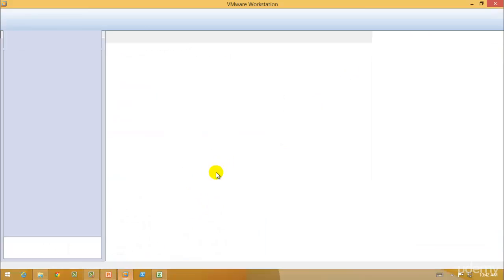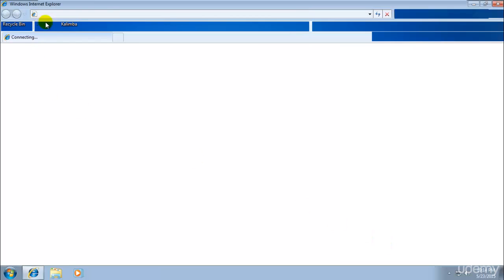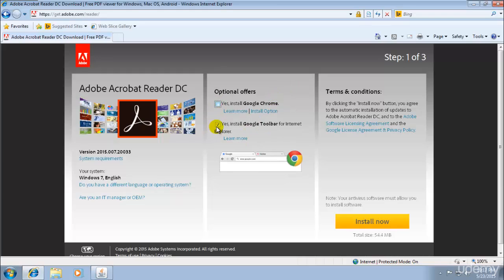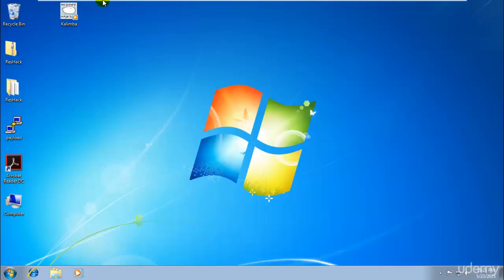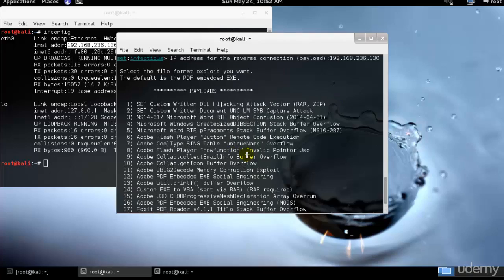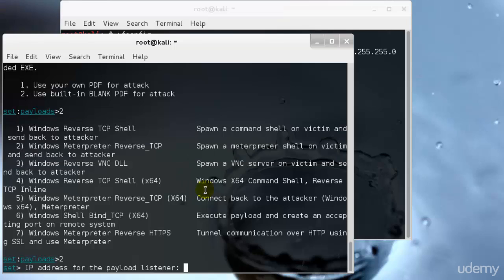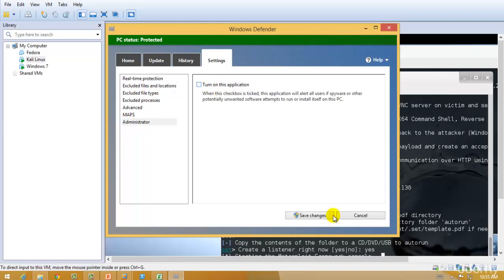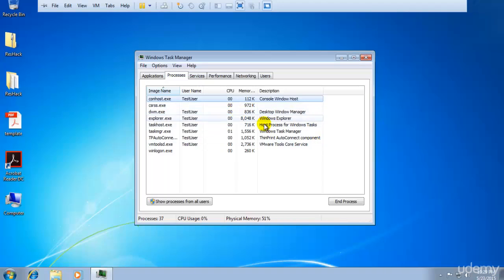006 PDF embedded Trojan Horse mp4 kali linux complete training program from scratch